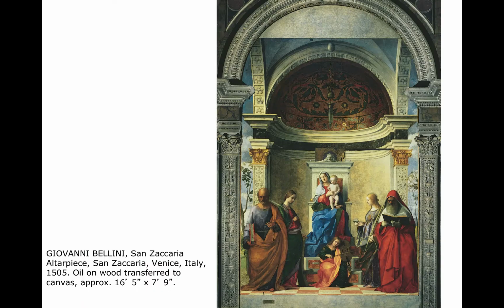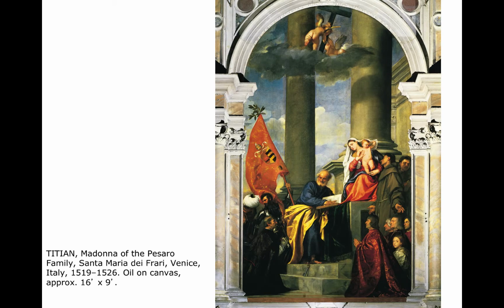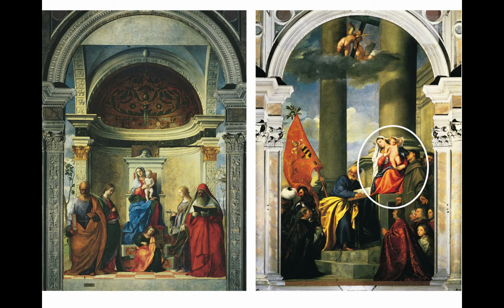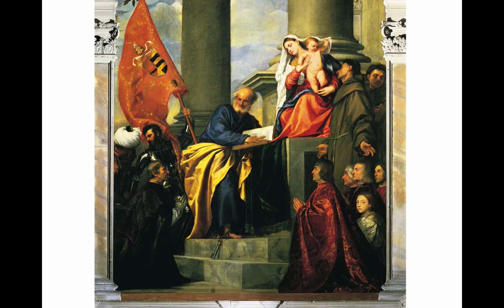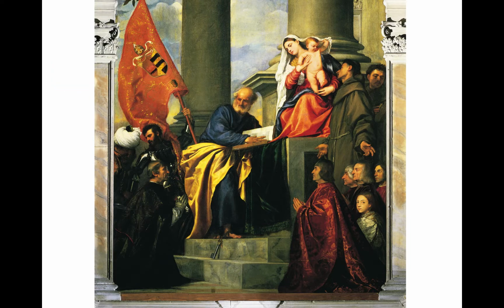Madonna Enthroned (ch 17)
A look at several important Madonna Enthroned pieces of the Renaissance. [Giovanni Bellini's, San Zaccaria Altarpiece, Piero della Francesca's, Brera Altarpiece, and Titian's Madonna of the Pesaro Family]